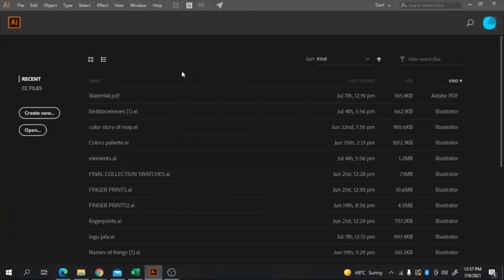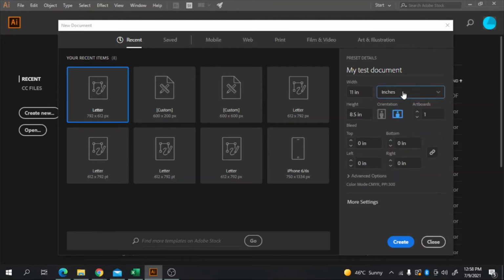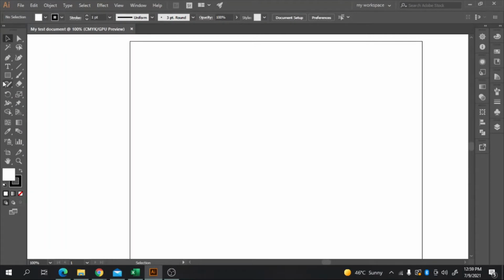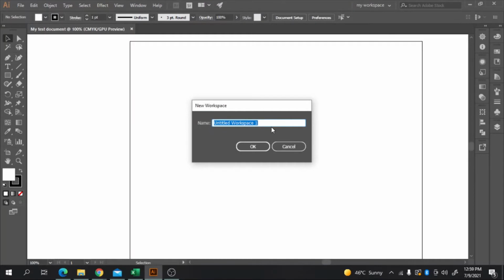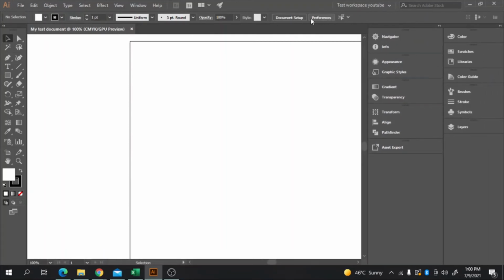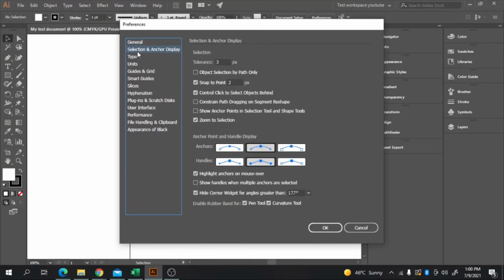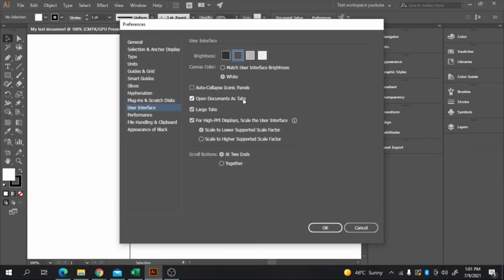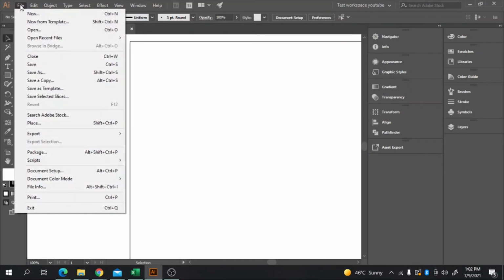How to set up a new document in Adobe Illustrator?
In this video, you will learn how to set up a new document, a custom workspace and preferences in Adobe Illustrator.

Do you want to earn online as a
Creative Entrepreneur?
Isn't it the top of your wish list to earn independently by using your creative skills?

But wait!

What you just said in your beautiful mind!?

You don't have any skills for now?

Been there, done that!

With my sophisticated experience and thorough research,
I have created a piece for which you will thank me later I know for sure!! :)

Get your FREE guide below!

Moreover, shout out to all those digital creative women who want a private space to find their like-minded tribe.

At the beginning of 2021, I launched a Facebook group by the name of CREW abbreviation of Creative Entrepreneurship for Women for those who are eager to get motivation during their creative journey and learn about surface pattern design in the future!

You can invite your artist's friends too who want to be with those women who are interested in digital art!